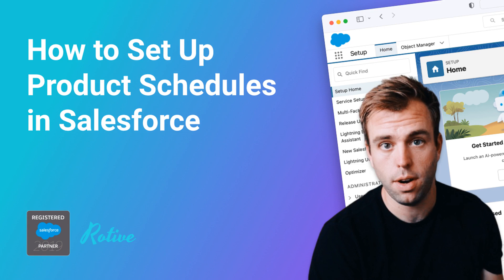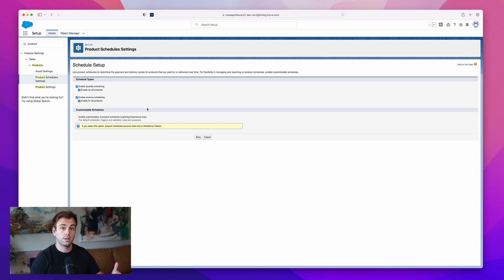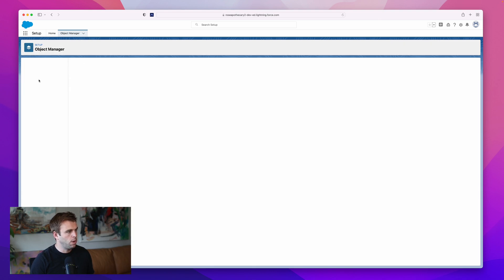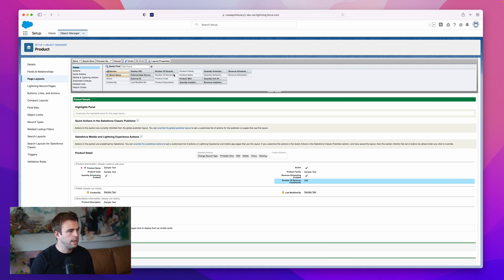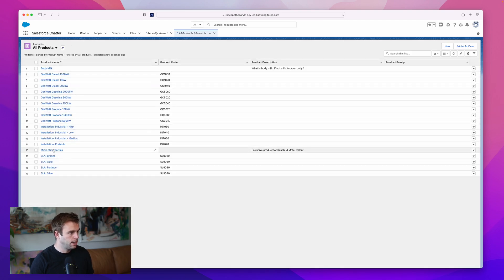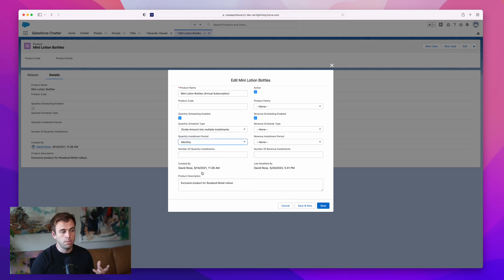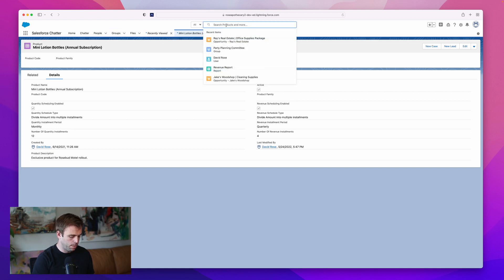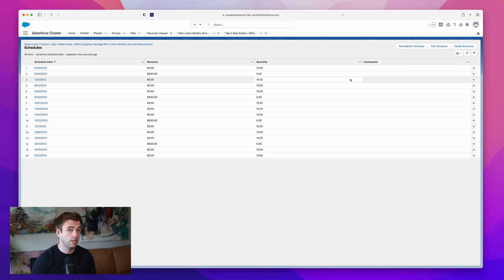How to Set Up Product Schedules in Salesforce Lightning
Learn how to set up product schedules in Salesforce lightning.